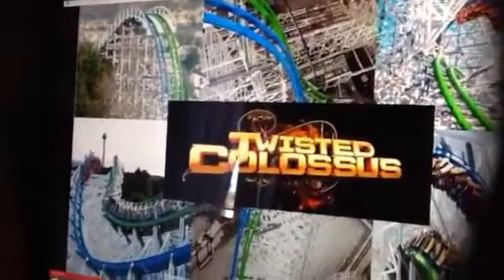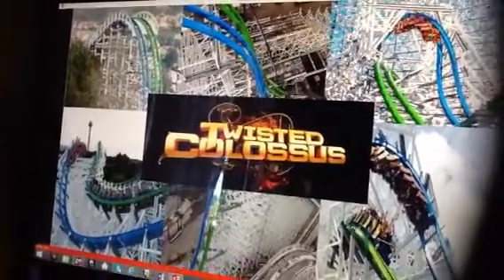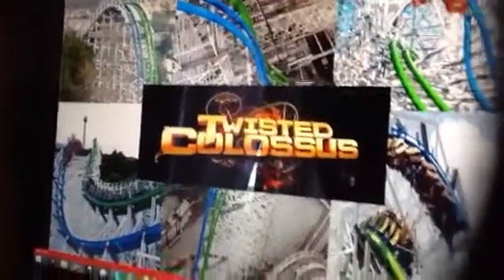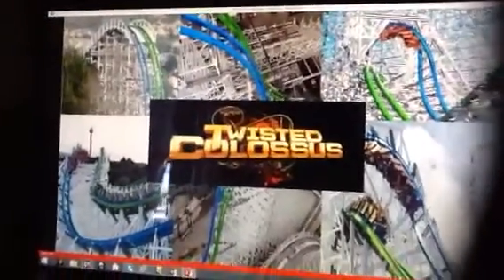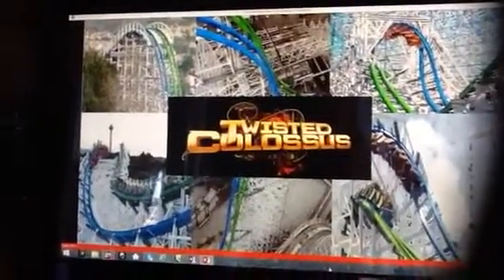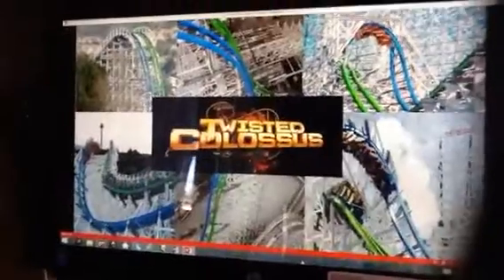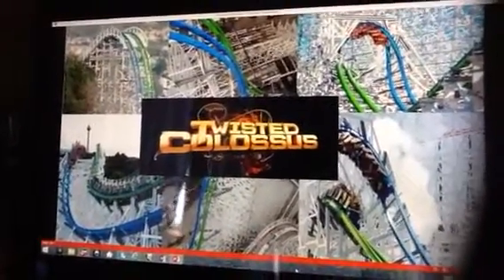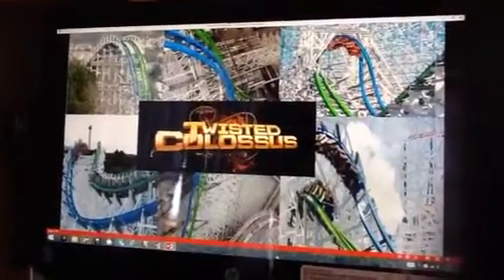Twisted Colossus Review Six Flags Magic Mountain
Twisted Colossus is one fantastic roller coaster! It was the first RMC I have ever been on and I was very impressed. However, what are my overall thoughts on the ride completely? Find out here!